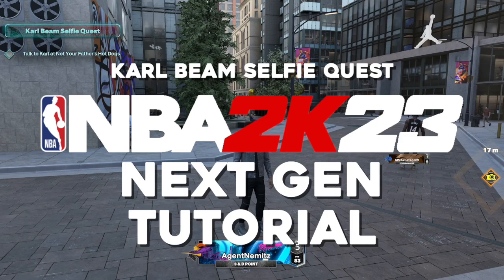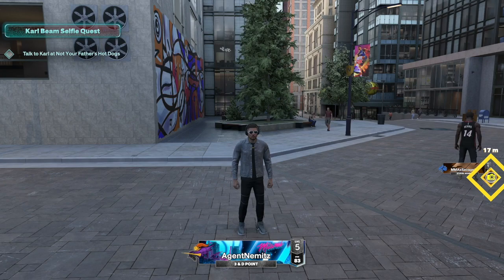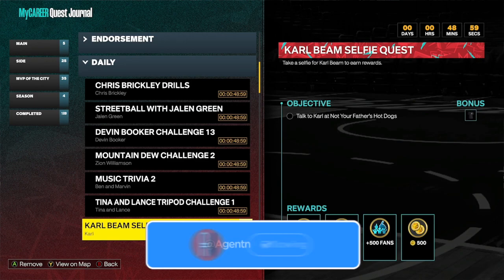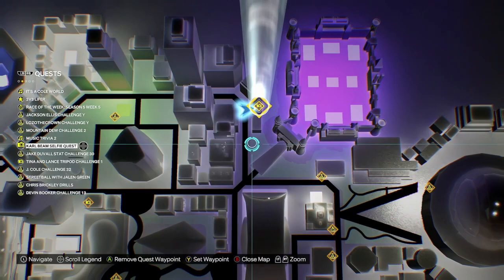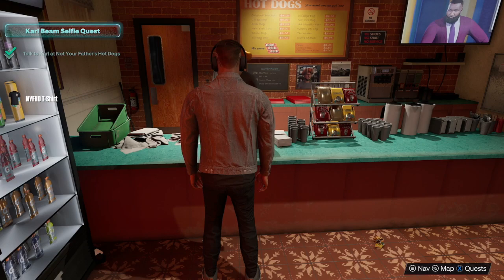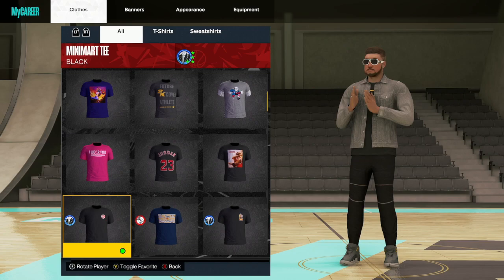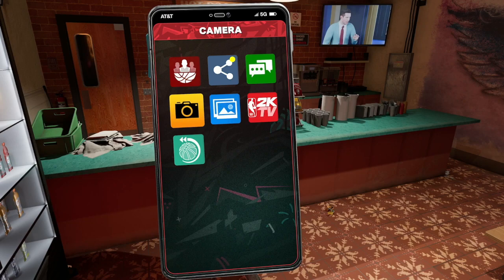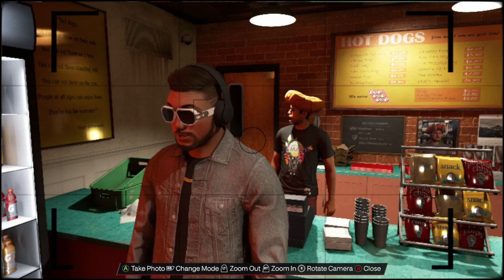How to do Karl Beam Selfie Quest in NBA 2K23 | NBA 2K23 Next Gen Tutorial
What's up everyone?! Welcome back to another tutorial video. In this NBA 2K23 Next Gen how to video I walk through how you can complete the daily quest known as the Karl Beam Selfie Quest found in the city. These quests are nice to know how to do because they grant you some fans, corporate points, and also some other great rewards you might need while playing MyCareer this year. That being said, I show you how to get this photo quest done as quick as I can explain it. I hope that you found this tutorial useful!

Chapters:
Intro - 0:00
Showing the Quest Journal - 0:26
Showing Where it is at on the Map - 0:48
Talking to Karl - 1:15
Taking the Photo - 1:27
Subscribe - 2:40
Ouro - 2:45